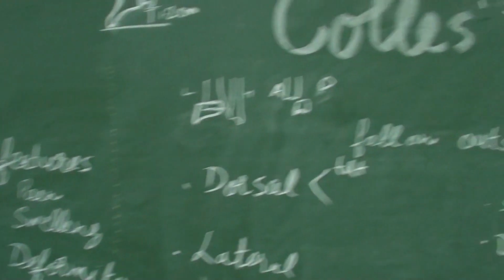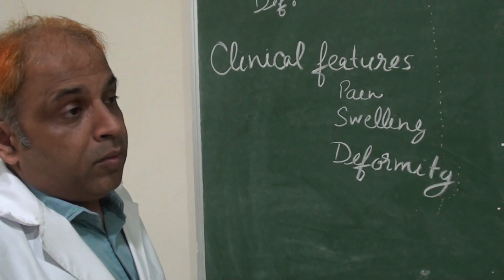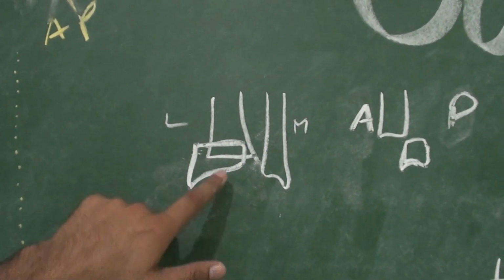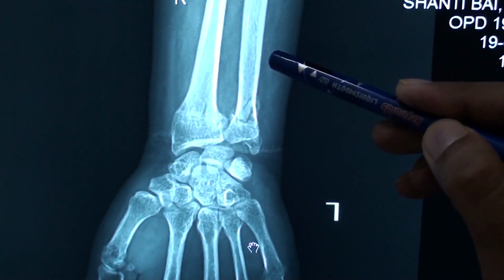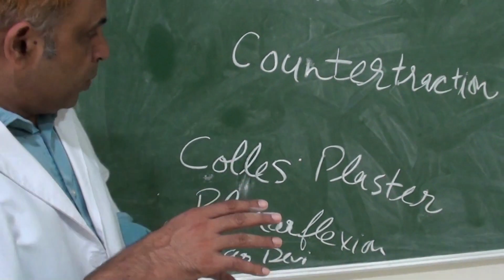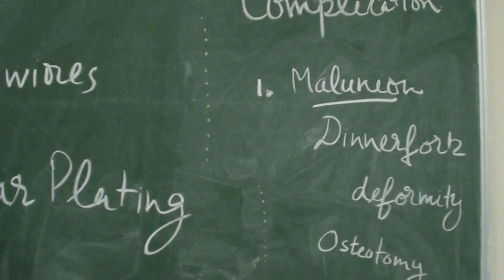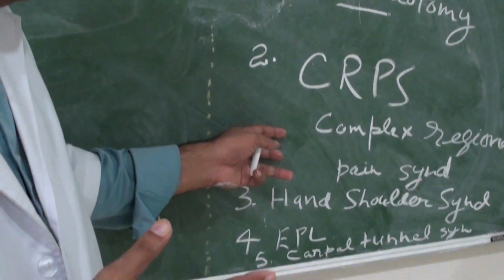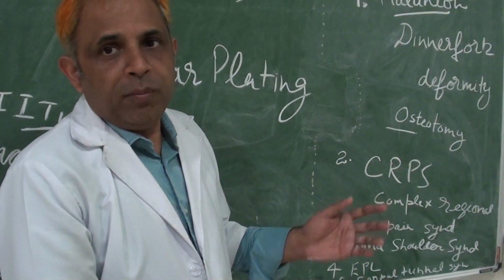Colles' fracture by Dr Ashwini Sharma